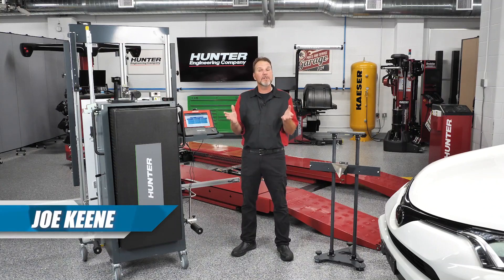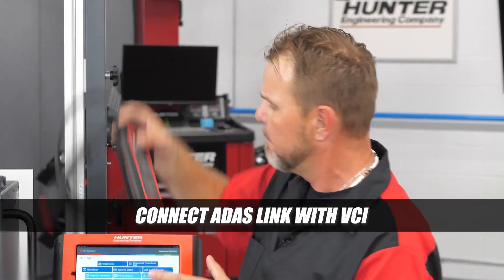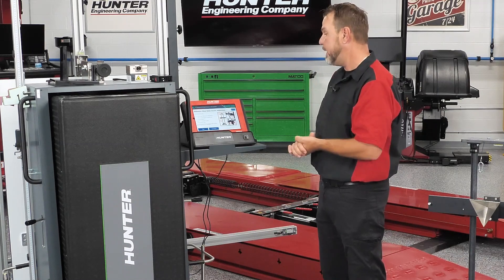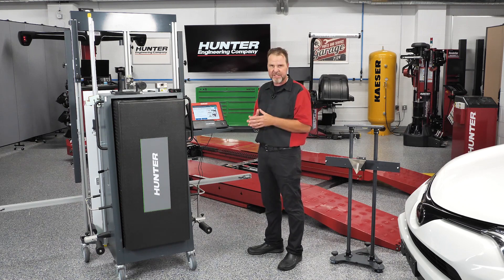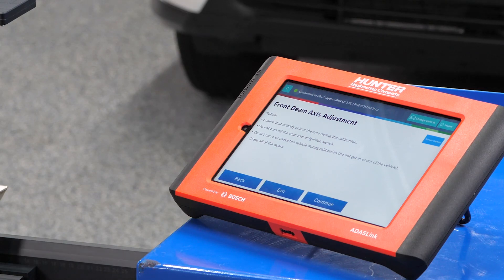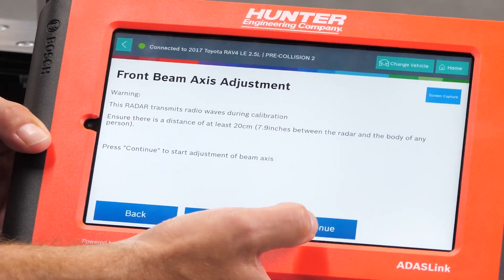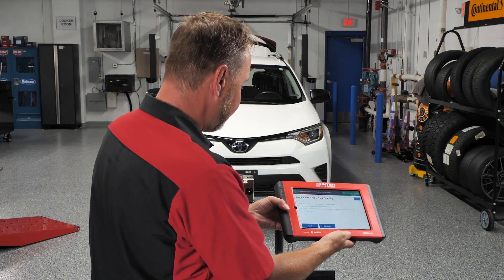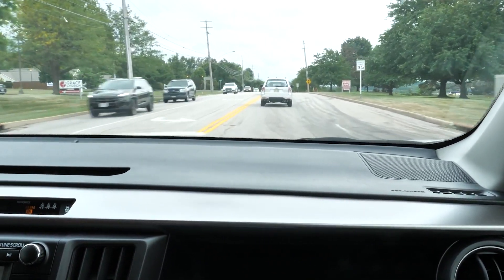ADAS calibrations: Pre-collision radar system on the Toyota RAV4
“Read the friendly screen” is the key to performing  efficient and accurate ADAS calibrations with the Hunter ADASLink® full diagnostic scan tool. Babcox Media’s Joe Keene demonstrates the steps for calibrating the front milliwave radar system (also known as the pre-collision system, or PCS) on a 2017 Toyota RAV4. The detailed onscreen guidance provided by ADASLink® eliminates guesswork and ensures a precise and thoroughly documented calibration for more than 25 million vehicles.